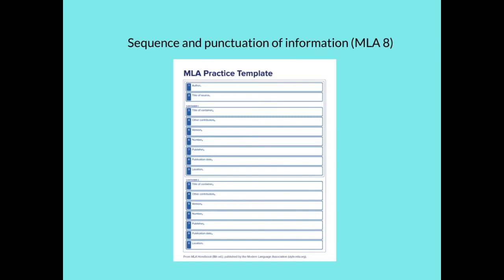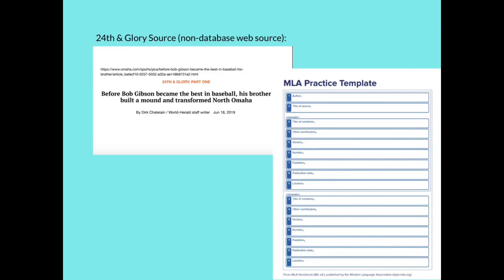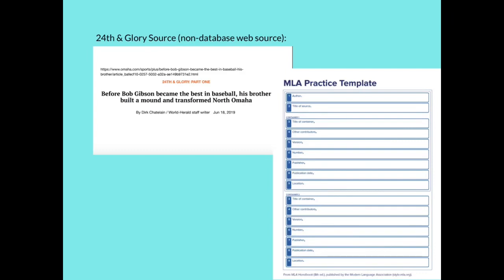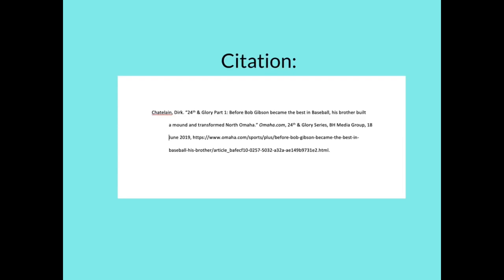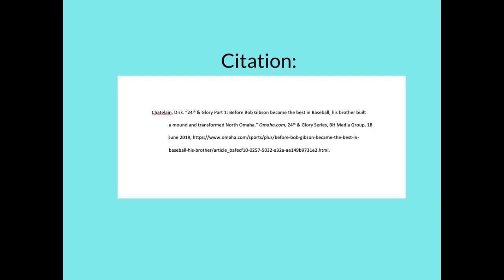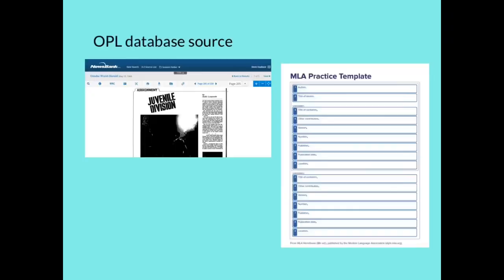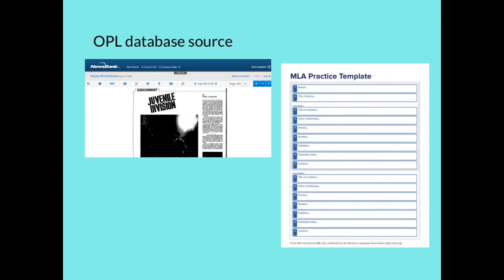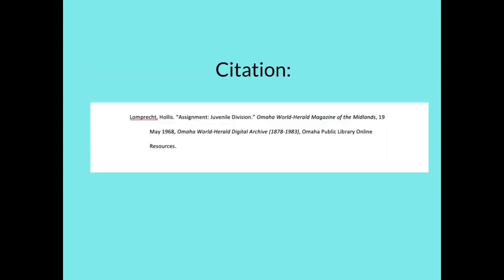24th & Glory Bibliography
This video will walk you through citing sources from the open web, library databases, and live presentations.